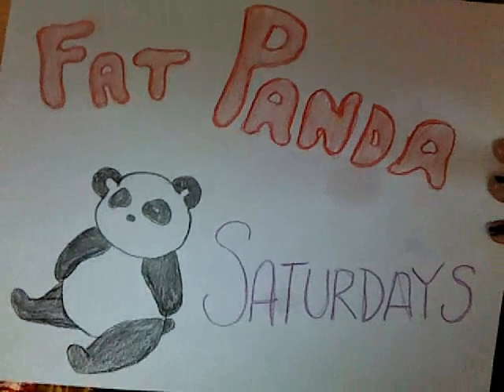Saturday vlog #2~ My butt ugly animal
Jesse is in the video a little bit- Return of the Jesse Monster... If anyone wants to see what the animal looks like just Google Sand Tiger Shark. Well that was our week!